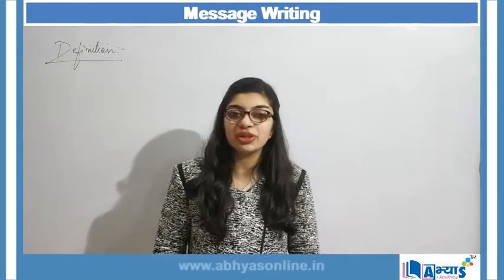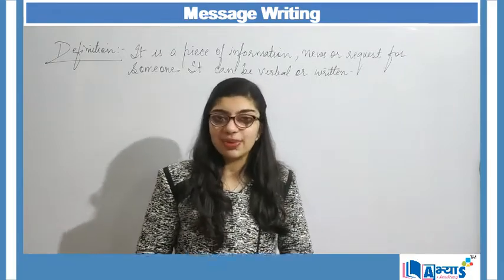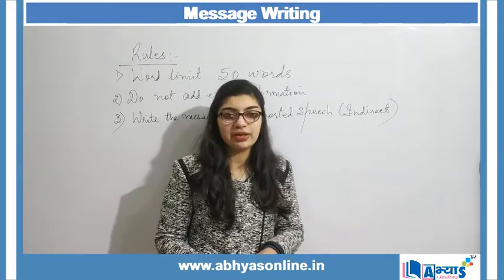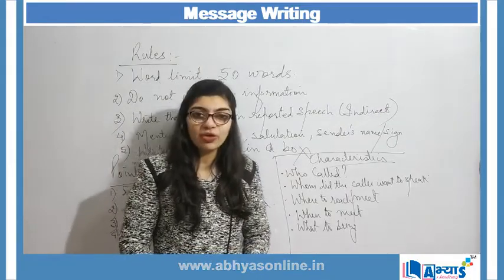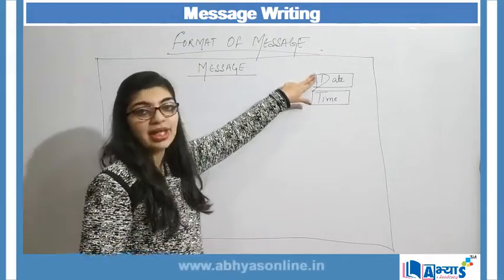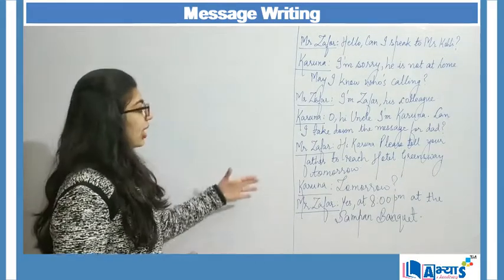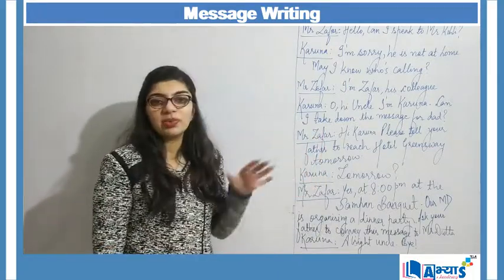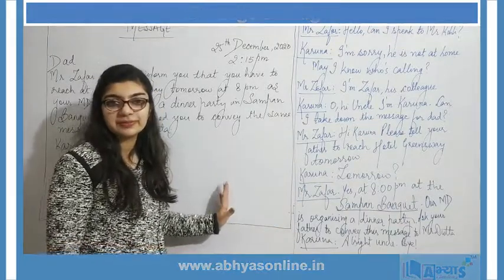Message Writing | English | Ms. Mrinal Bhasin | Abhyas Academy | abhyasonline.in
Message Writing:
A message is a piece of information, news or request meant for someone. Messages can be verbal or written. Telephone is the quickest way of sending verbal messages, but sometimes, the person for whom the message is meant is not at hand and someone else has to receive it. The receiver may also have to leave the place after sometime. So he/she writes the message briefly but clearly and compactly for the person for whom it is meant.

Characteristics of a well-written Message: A well-written message must inform its reader:

Who called?
Who did the caller ask for?
What the caller wanted?
Where to go/wait?
When to meet/come/expect?
What to bring?
Whom to contact?

Guidelines for Writing Messages

1. Mention the date and time of giving the message.
2. Mention recipient. Give brief salutation e.g., Papa, Mom (mother), Dear Uncle, Dear Aunt etc.
3. Write the name of the recipient/salutation at the top but just below the date and time.
4. Include only important points.
5. Always write the message in Reported Speech. Be clear and accurate.
6. Put your name/signature at the end of the message.
7. Stick to the prescribed word limit.

Avoid the following:
1. Address of the Receiver/Writer of the message.
2. Extra information.
3. Crossing the word limit.